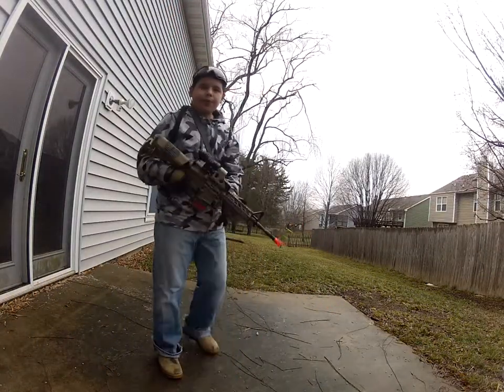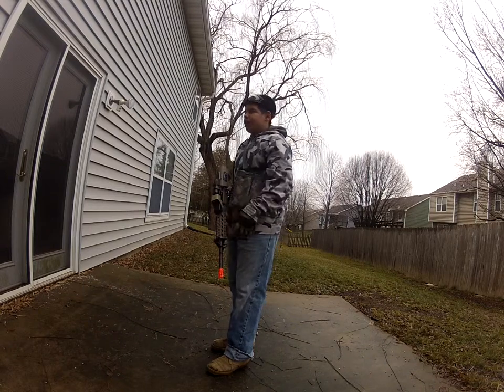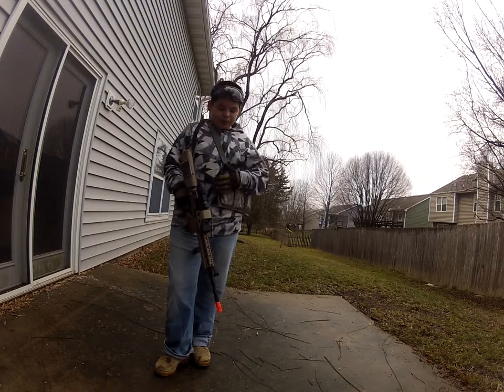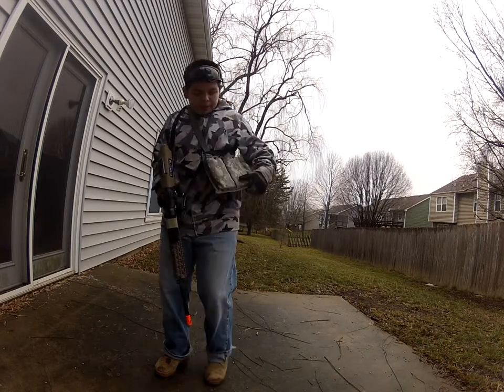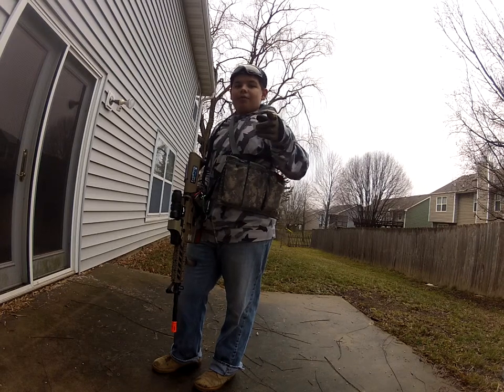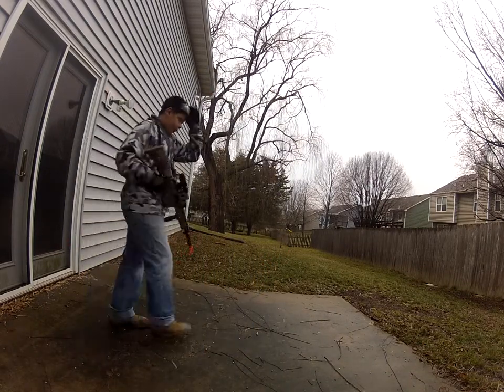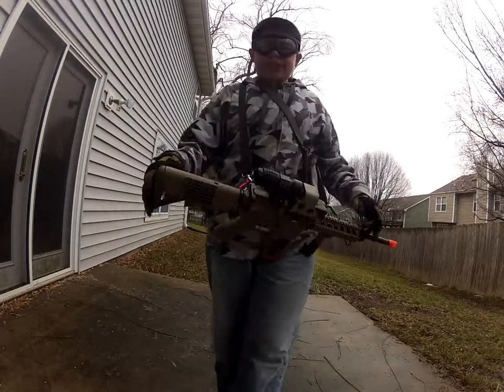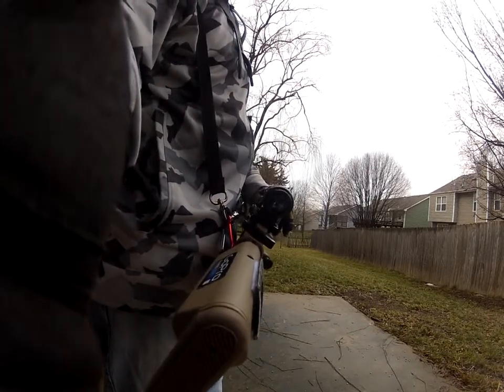shooting my gopro head cam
i shoot my gopro